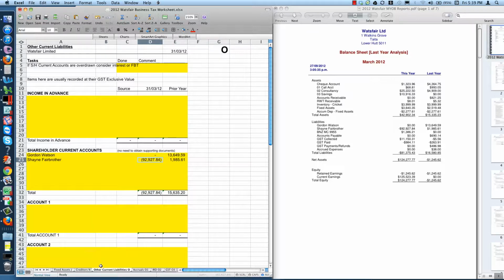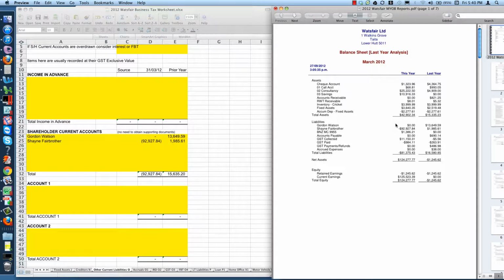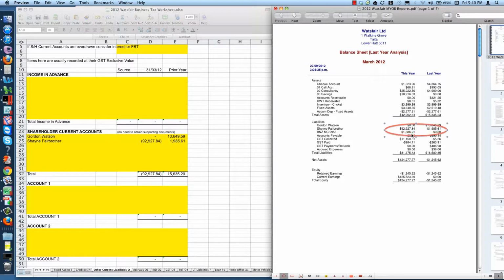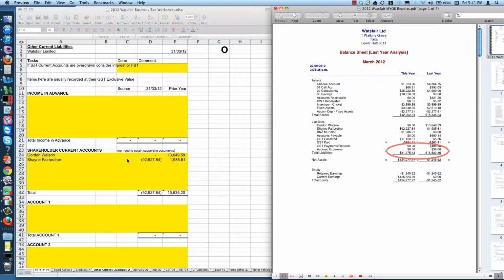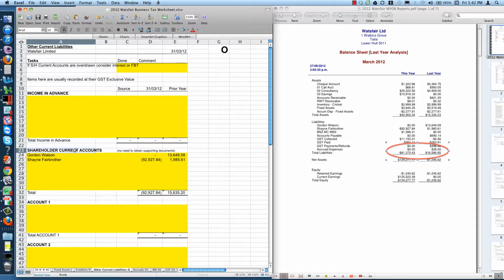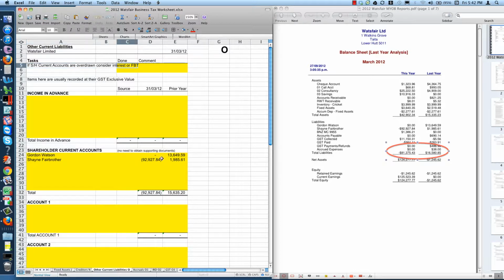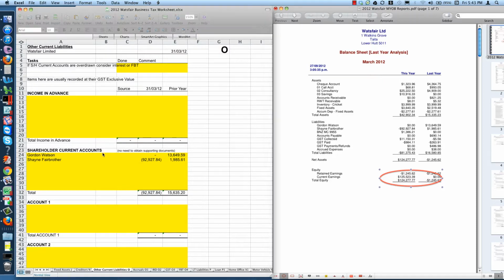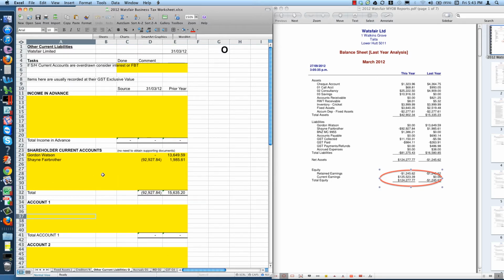INTRODUCTION - YEAR END ACCOUNTS / DRAFTING FINAL ACCOUNTS (OTHER CURRENT LIABILITIES)